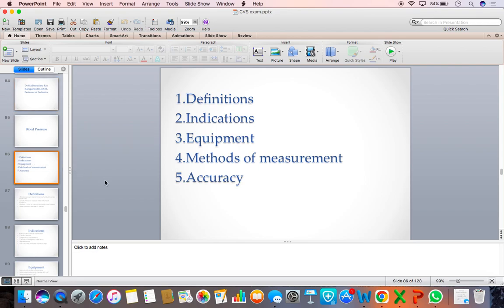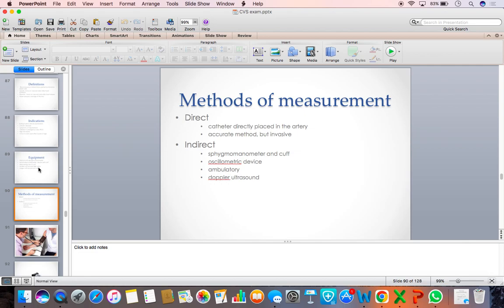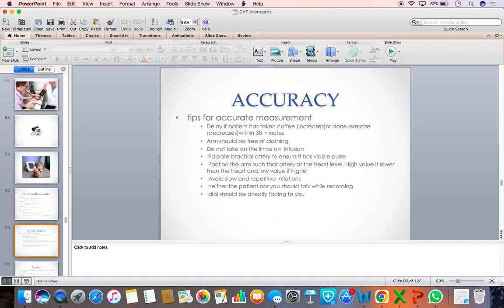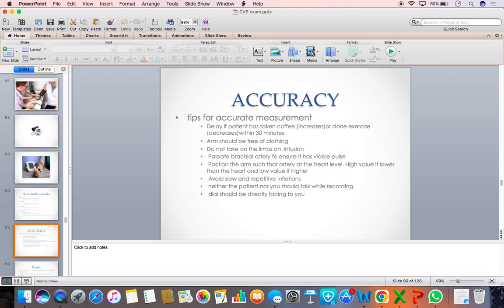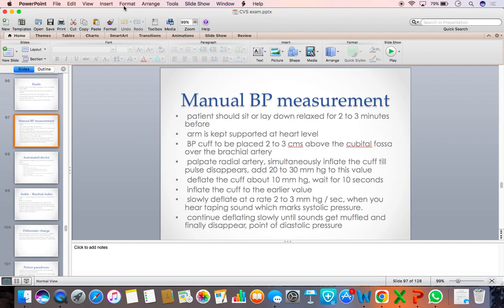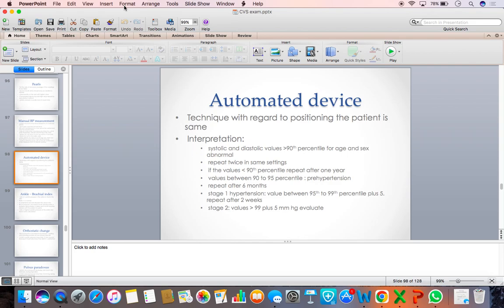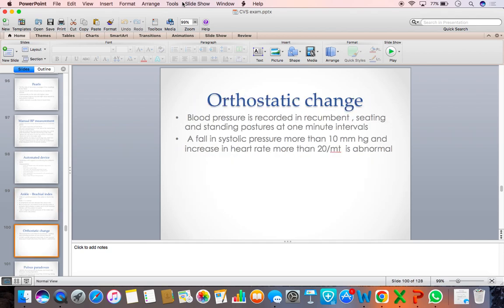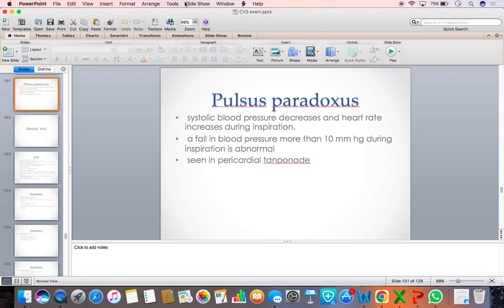I Teach Medical Students Blood Pressure recording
A detailed account on blood pressure is presented in this short video. The students and also every medical person in general should understand the importance of recording blood pressure let it be during examination in outpatient clinics or in monitoring the patients in intensive care units. An error in recording blood pressure may at times may lead to dire consequences. I sure the information gathered to this presentation will benefit the students .